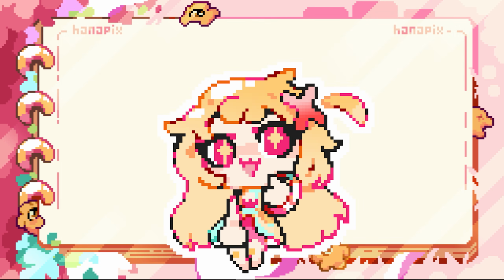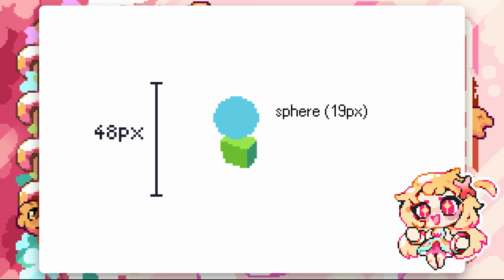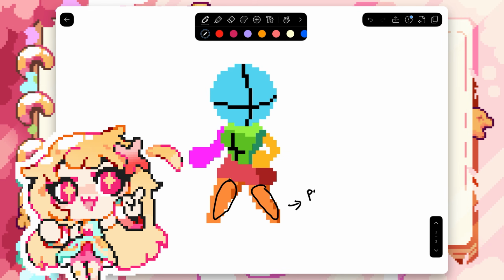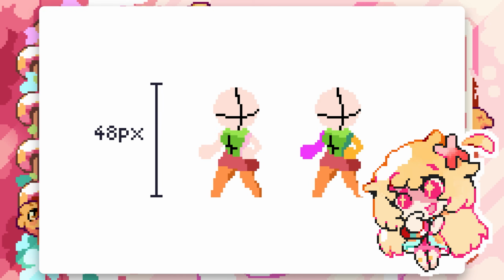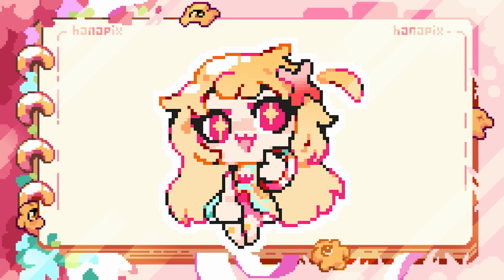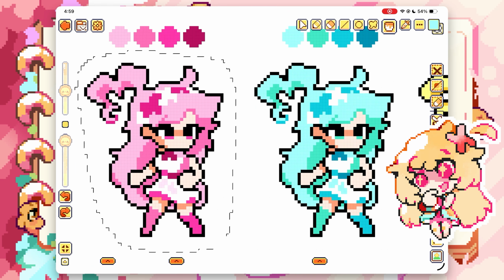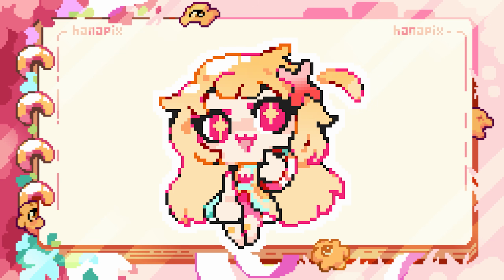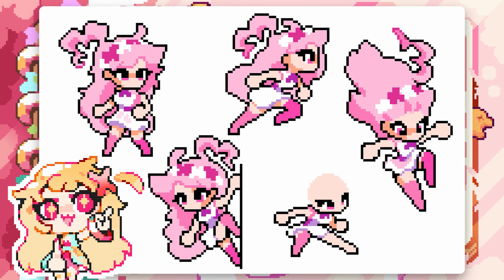How to Draw PIXEL ART Characters | For BEGINNERS 2026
using Shapes, Anatomy, Colors, and Animation.